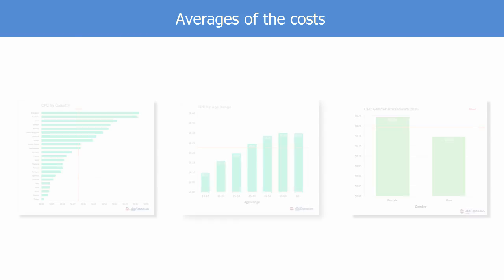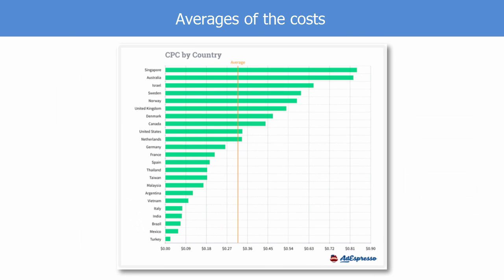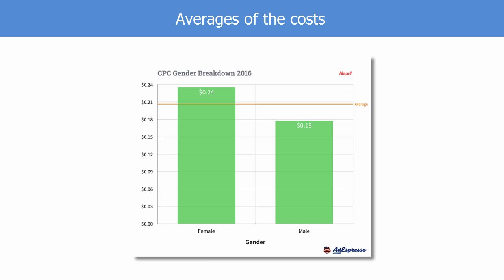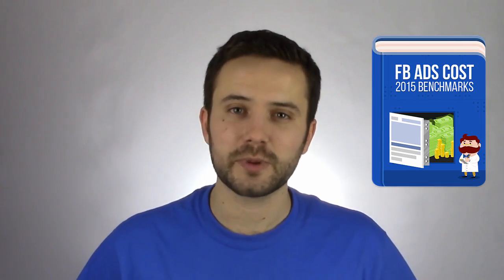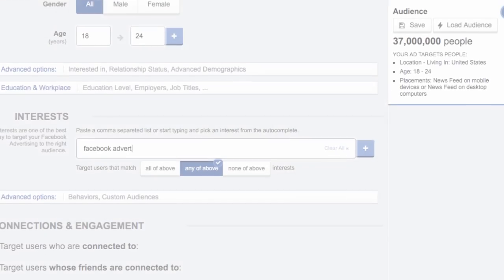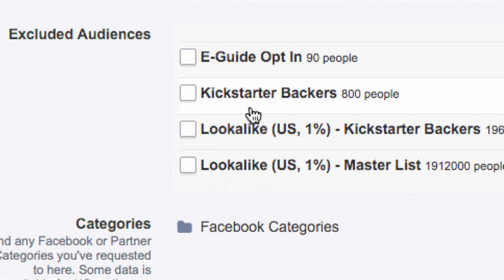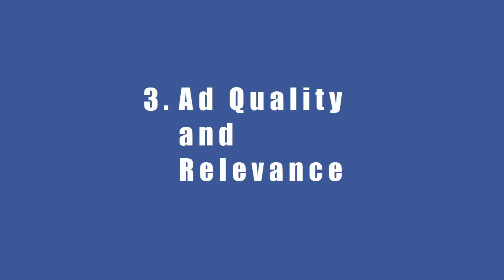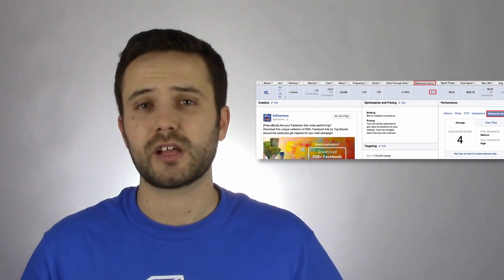How Much Do Facebook Ads Cost? Here’s The Answer…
This is one of the most difficult questions to answer, because your Facebook advertising costs are influenced by so many factors.

In our video, we go through the major factors influencing cost, sharing with you cost-per-click averages based on over 100 million in ad spend, and helpful tips on how you can reduce your FB ad cost!

For USA-based companies: Average CPC of Facebook Ads in the USA is currently (based on 2016 Q1 data): 27.4 cents
Average CPM per 1000 impressions for Facebook ads in the USA (based on 2016 Q1 data) is currently: $5.45 per 1000 impression